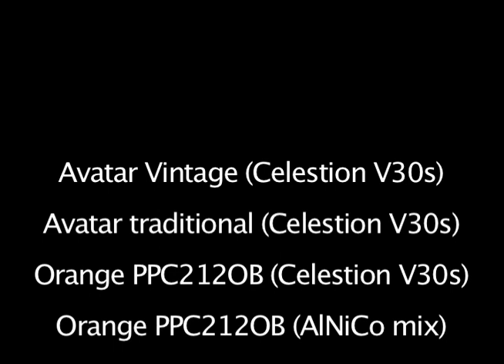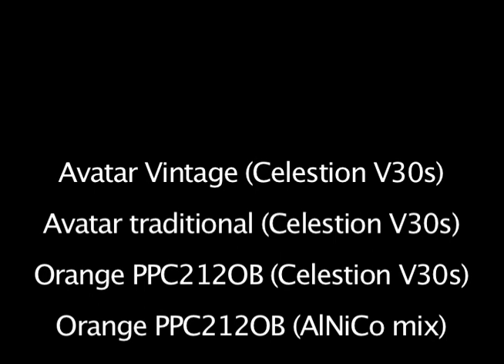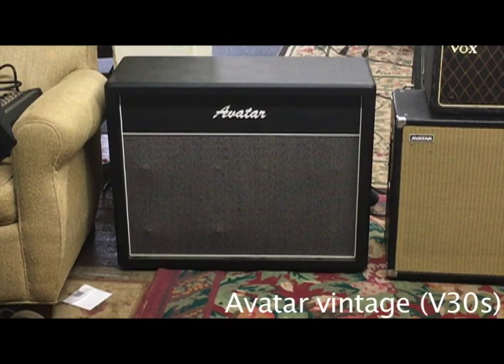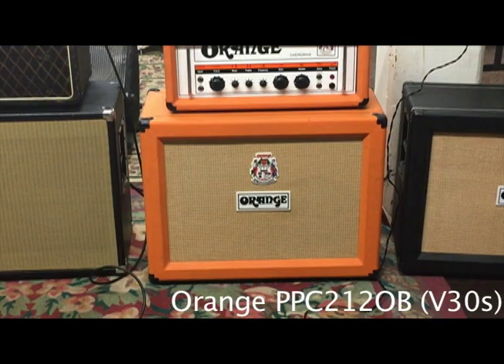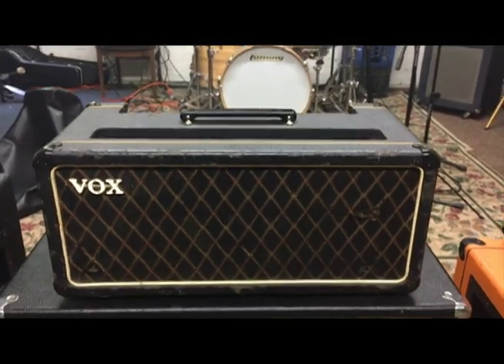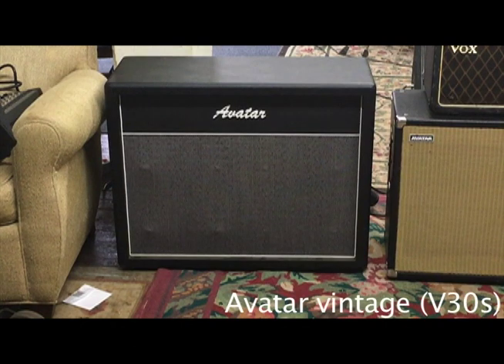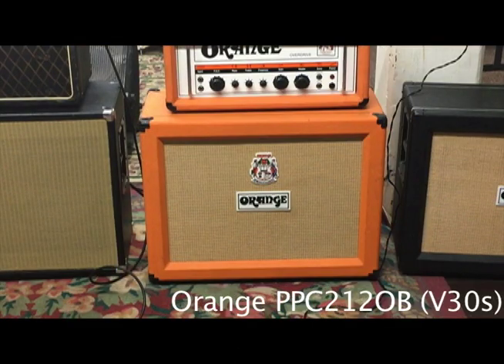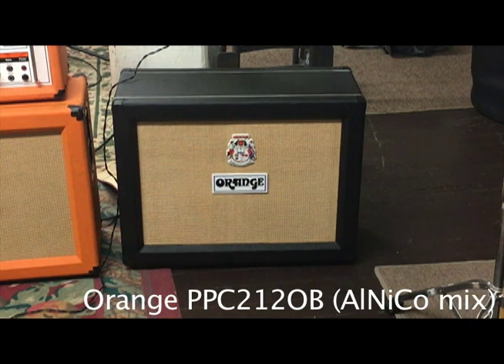2x12 guitar cab comparison with Celestion V30s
A comparison to show the difference in sound between cabinets of different sizes and design, with the same speakers. An AlNiCo cab thrown into the mix for reference.

Cabinets:
Avatar vintage 2x12 (Celestion V30s)
Avatar traditional 2x12 (Celestion V30s)
Orange PPC212OB (Celestion V30s)
Orange PPC212OB (Sumback Scumnico & Hellatone A25)

Recording device:
iPhone SE

Guitar:
1995 Gibson Les Paul Studio on stock 498T bridge pickup

Amp:
1965 Vox AC-50, run on the brilliant channel, with the same settings for each cabinet.

Other info:
All cabinets are open back design. All speakers are 8 ohms, wired in series for a 16 ohm load. The Orange amp that you see sitting on the 212OB was not hooked up. Only the Vox AC-50 was used, for all 4 cabinets.

Timeline:
0:35 Distorted tones
3:32 Clean tones
8:24 Discussion